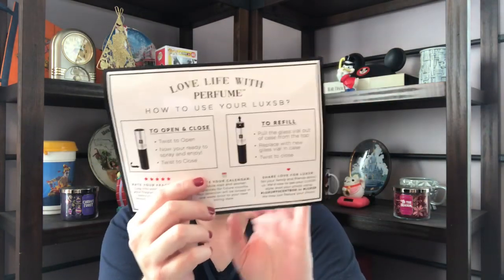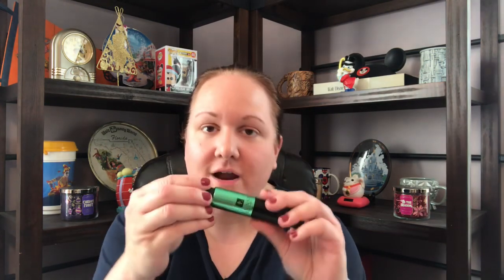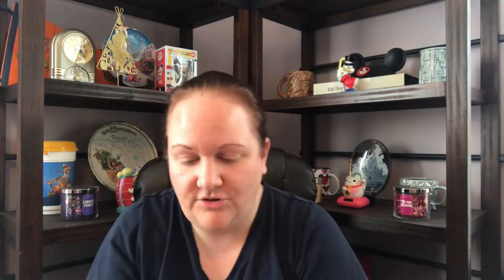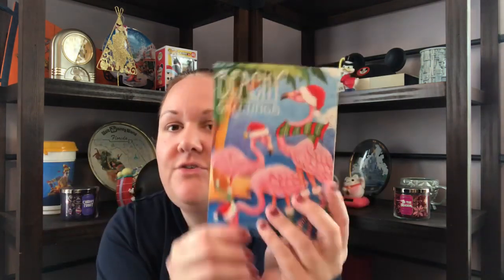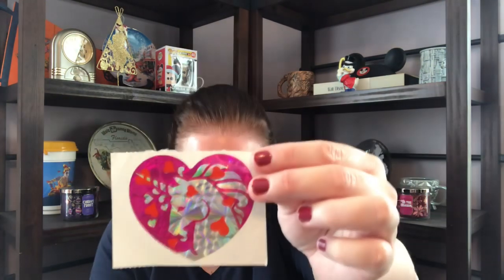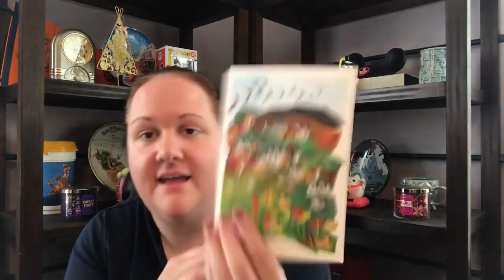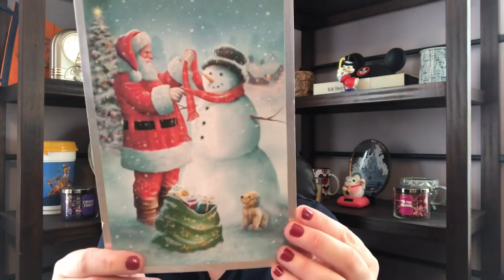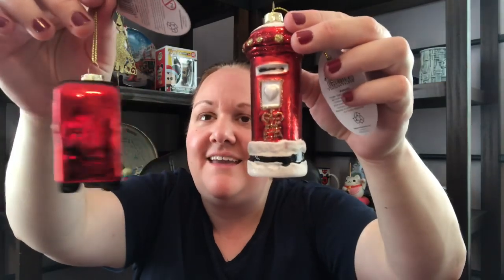LUXSB Perfume & Cheap Sunglasses Subscription Boxes Plus Viewer Mail!